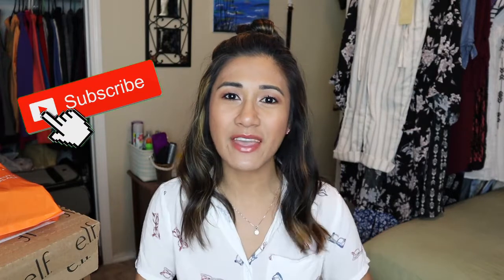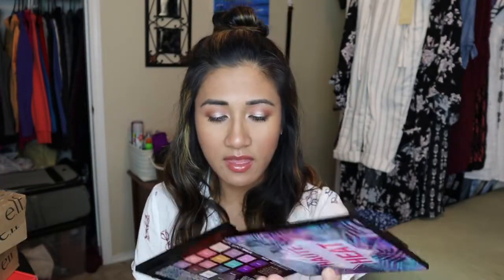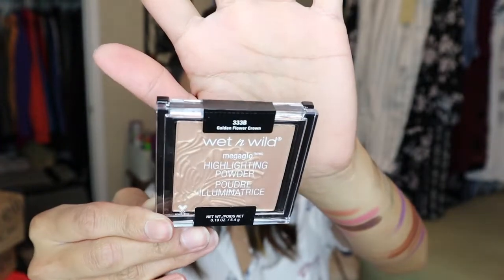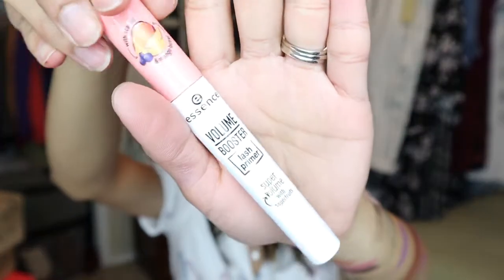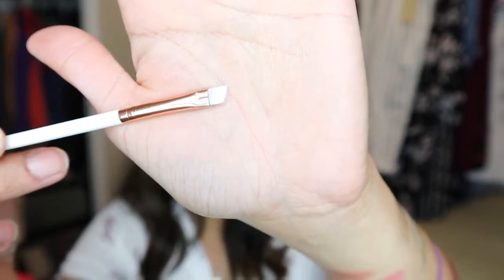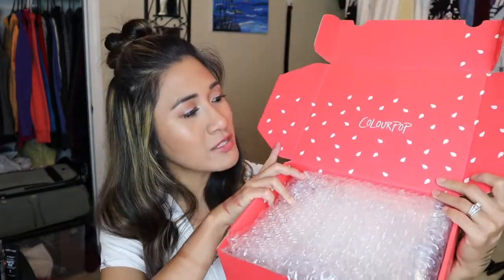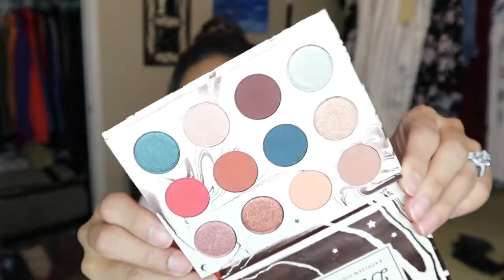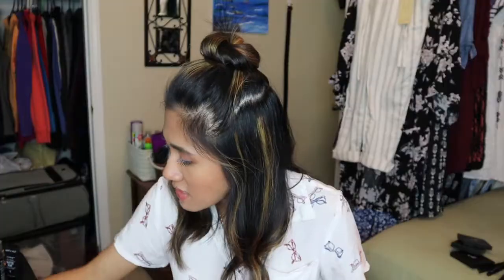HUGE AFFORDABLE MAKEUP HAUL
Hey beautiful humans! Watch in HD! Here is my AFFORDABLE MAKE UP HAUL. All products are from ELF cosmetics, Colourpop, LA girl, Essence, Wet n Wild! I hope you guys enjoy!
XOXO

Video Gear Used for this Video:
**Camera - Canon M50
**Microphone - Maono Lavalier Microphone
**Adobe Premiere Elements
**Lighting - Looaesa 1350 W Photography lighting

FABFITFUN - Get a $10 off of you first box when you use the

Abella eyewear - Get 20% you entire purchase when you use this